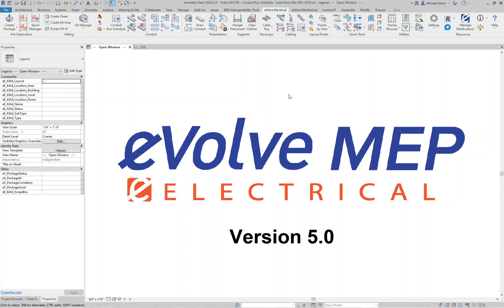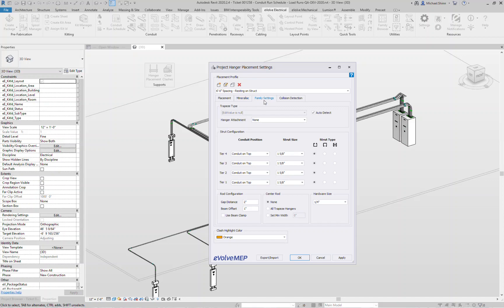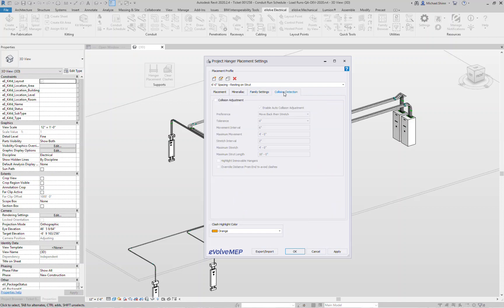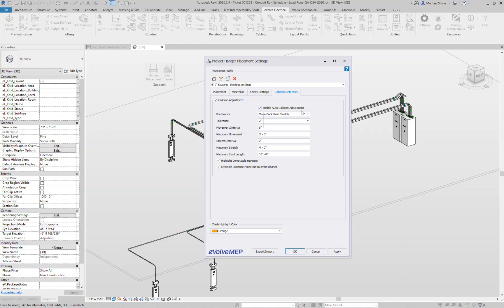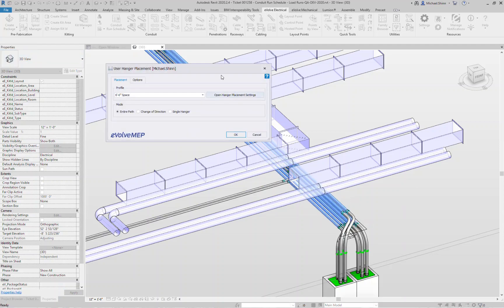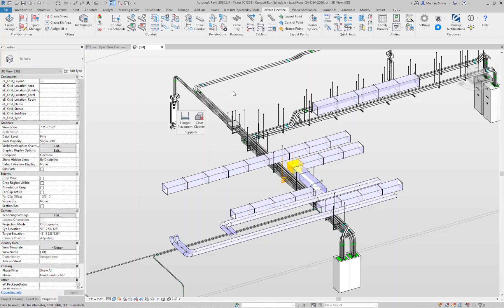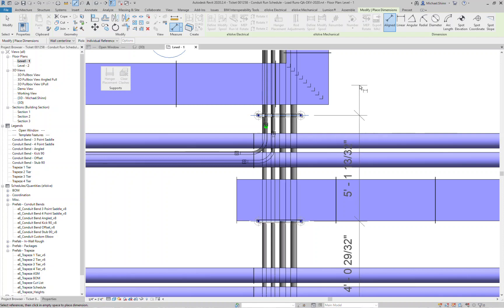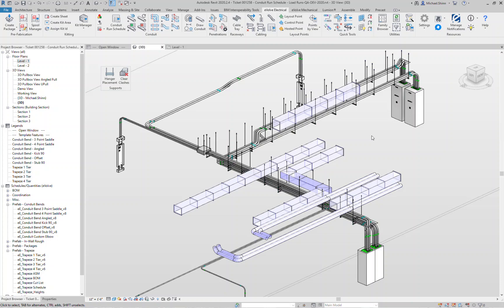eE 5.0 - Hanger Enhancements & Clash Detection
In this video, we breakdown the entire workflow of utilize EVOLVE Electrical Hanger Placement Tools with the latest features now available in eE 5.0.

​Place Hanger Improvements​:
- ​Save Placement Profiles​
- ​Minnerallac Hangers
- Automatic Clash Detection & Hanger Avoidance​

▬ Social Media  ▬▬▬▬▬▬▬▬▬▬▬▬